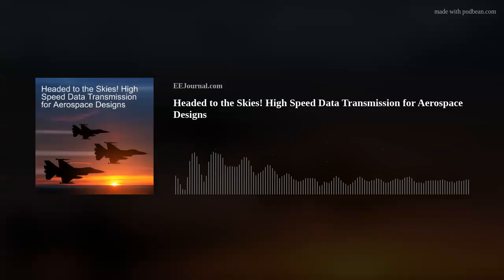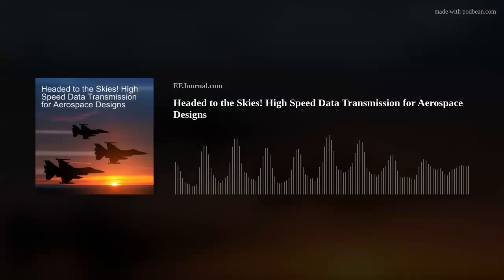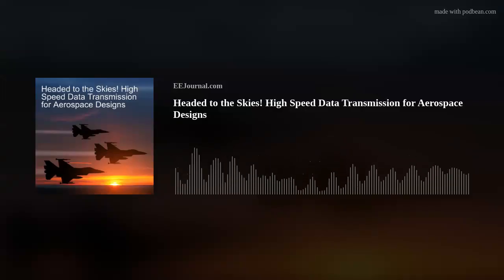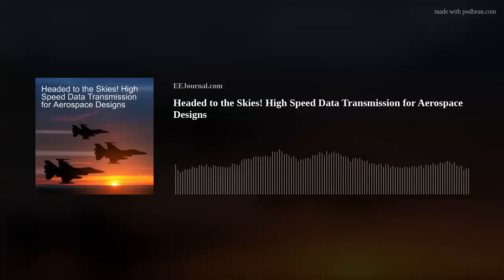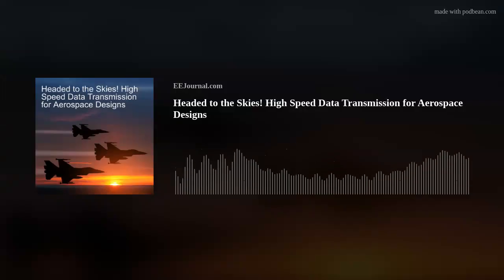Headed to the Skies! High Speed Data Transmission for Aerospace Designs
This week’s podcast is all about high speed data transmission in aerospace applications! My podcast guests this week are Christian Hobmaier and Thomas Mittermeier from ODU connectors. Christian, Thomas and I explore the biggest challenges in this arena, the innovative new connector solutions ODU offers to support these kinds of designs, and the details of ODU’s rigorous testing that includes a technique called the "Arizona Dust Test". Also this week, I check out two new innovative methods to search for ice on the moon!

Innovative approaches advance search for ice on the Moon (University of Hawaii at Manoa)

Cosmic Rays and the Askaryan Effect Reveal Subsurface Structure and Buried Ice on the Moon (Advancing Earth and Space Sciences)